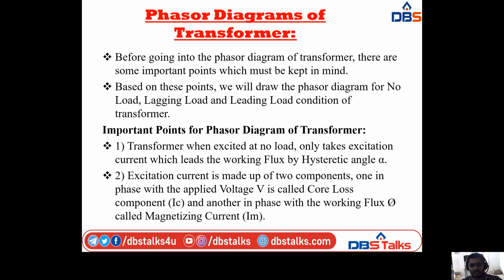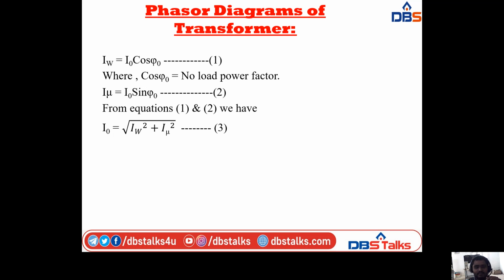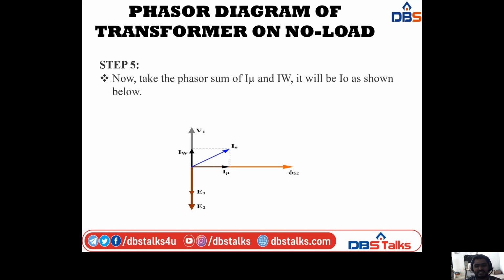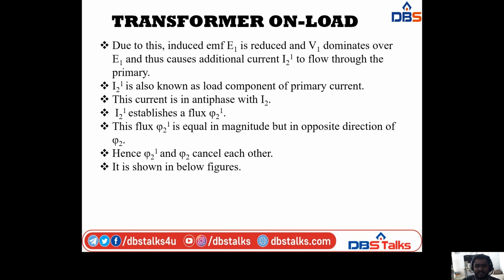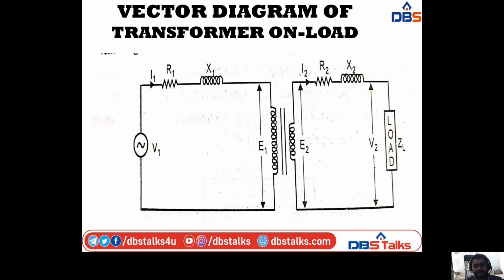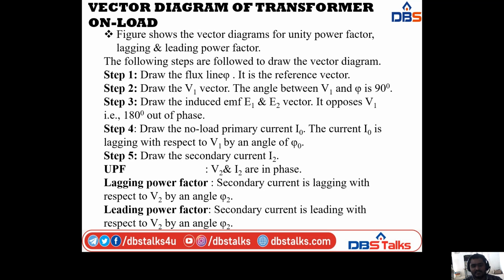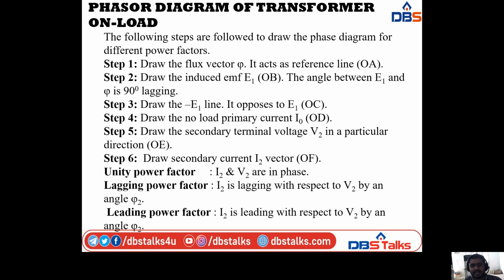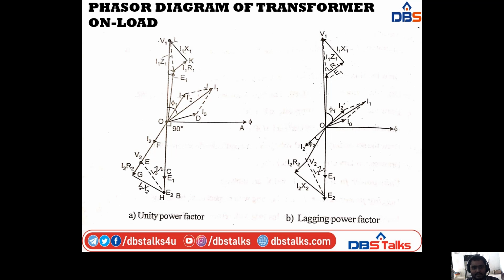Phasor Diagram of Transformer | Electrical and Electronics Engineering | Online Education | DBS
Phasor Diagram of Transformer. Watch Transmission Line Parameters Numericals From DC Motors Unit In Electrical and Electronics Engineering on DBS Talks. In this video, S. Amala (Dept. of EEE, DBSIT) Explains the topic of Practical Transformer on No-Load, Magnetizing Component, Transformer Winding Resistance, Transformer Winding Leakage Resistance, Vector Diagram on Transfer No-Load.

Name of the Subject    :- DC Machines & Transformers
Unit Name                      :- DC Motors
Topics                             :- Phasor Diagrams of Single-Phase Transformer(both No-Load & On-load).